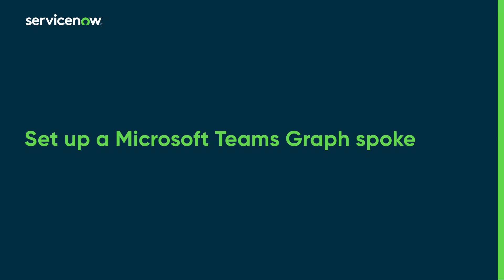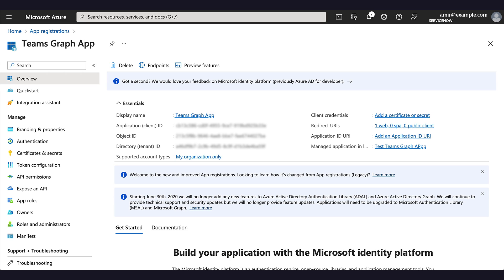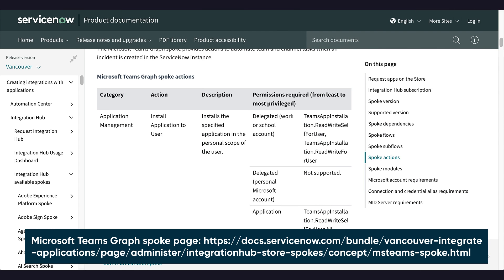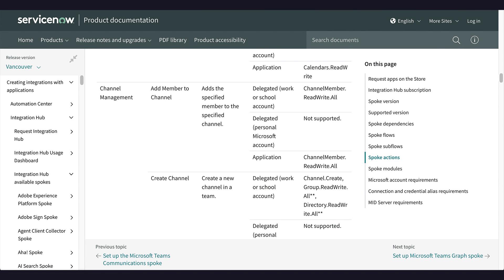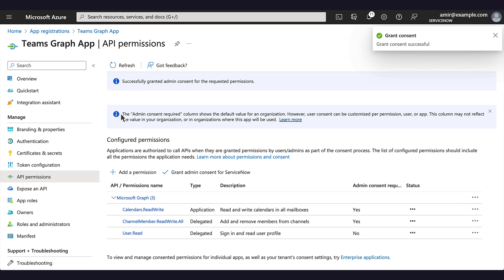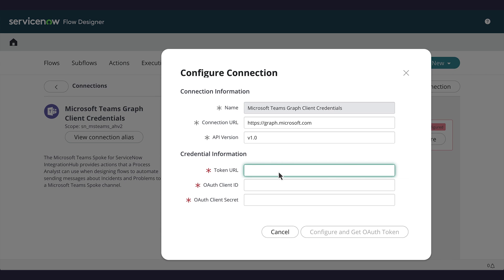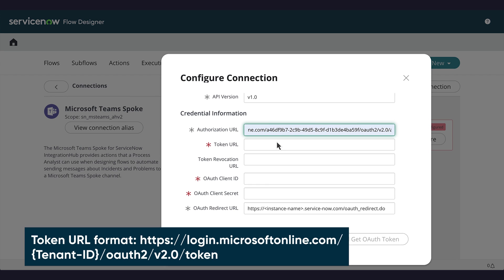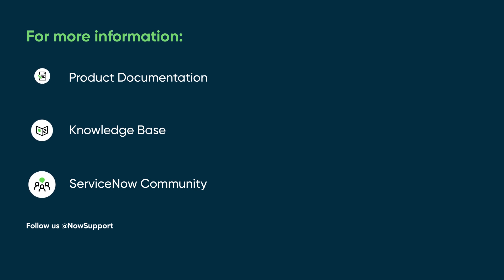Set up a Microsoft Teams Graph spoke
Shows how to set up a Microsoft Teams Graph spoke in a ServiceNow instance.

Chapters:
00:00  Intro
00:16  Register application using the Microsoft Azure portal
01:00  Set up client credentials
01:26  Add API permissions
04:09  Configure connections for the Microsoft Teams Graph spoke
04:29  Configure Microsoft Teams Graph Client Credentials alias
05:15  Configure Teams Spoke connection alias